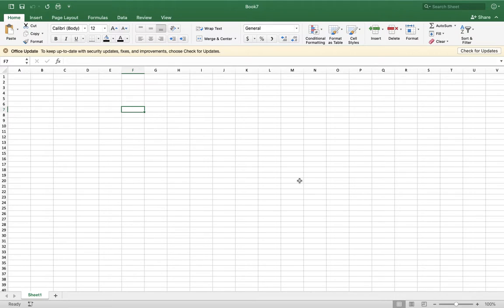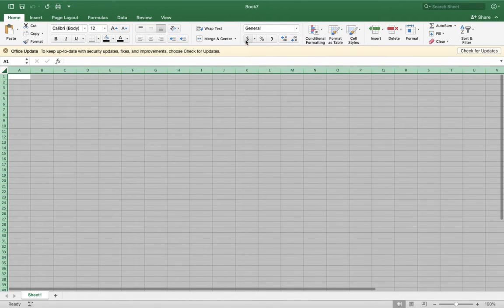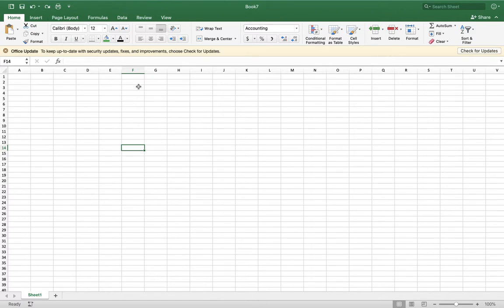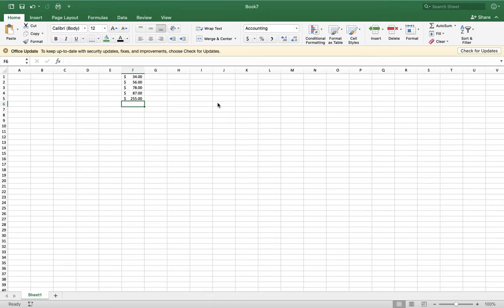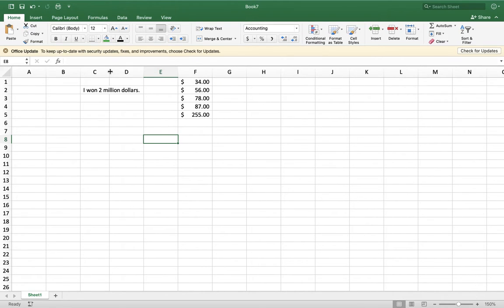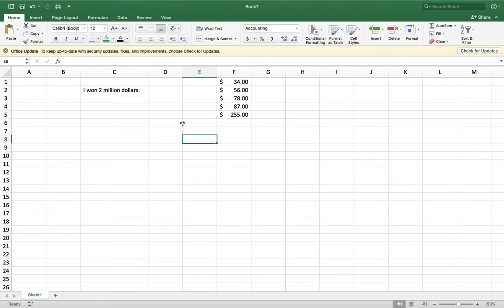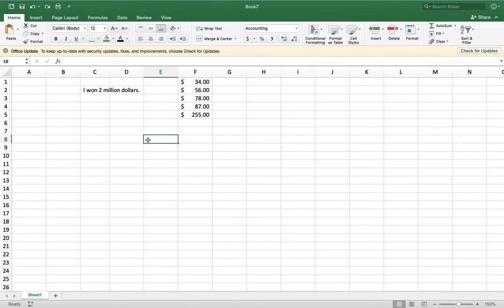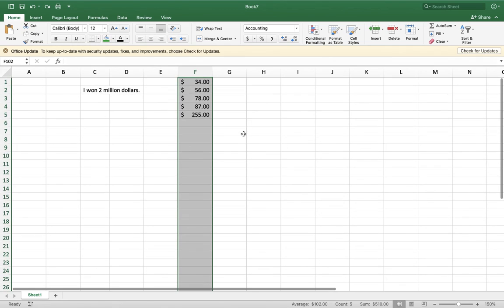5 TIPS & TRICKS FOR EXCEL//WORK FASTER IN EXCEL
Five of the best ways to speed up production in Excel.